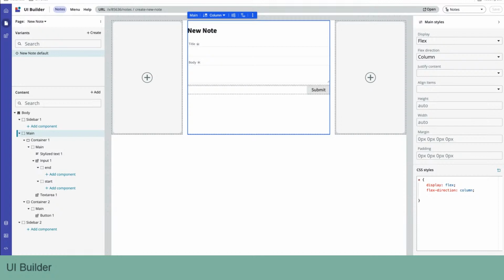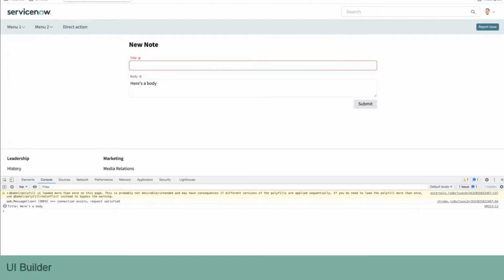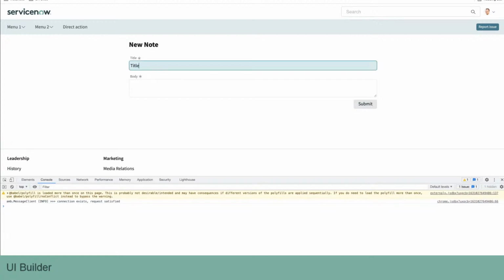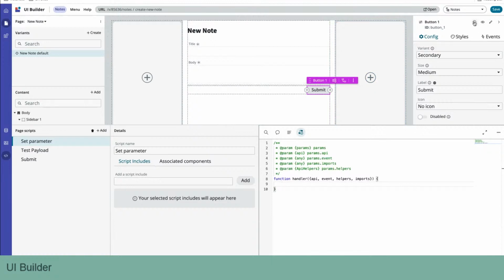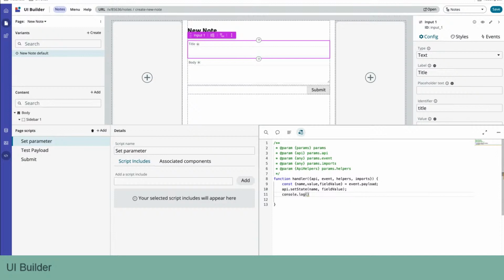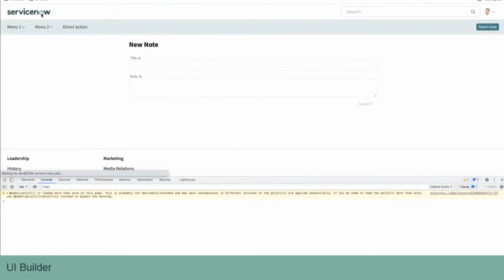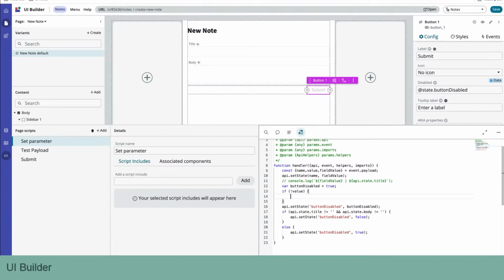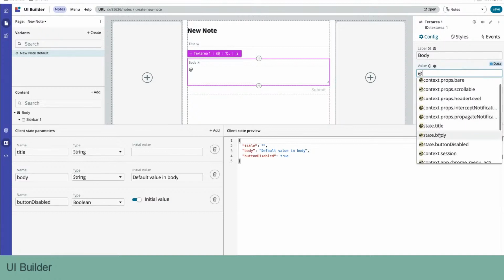Creator Toolbox - UI Builder Form Validation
On this episode, join Brad and Earl as they do some ServiceNow development.

Credits:
Hosts: Brad Tilton, Earl Duque